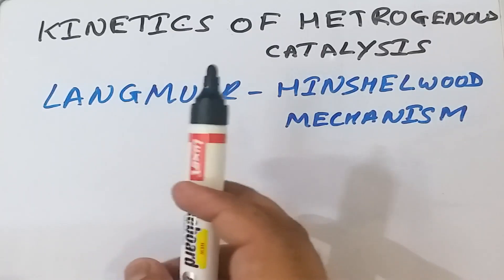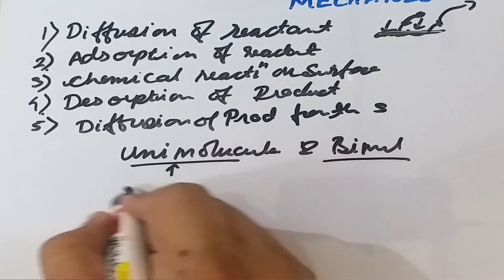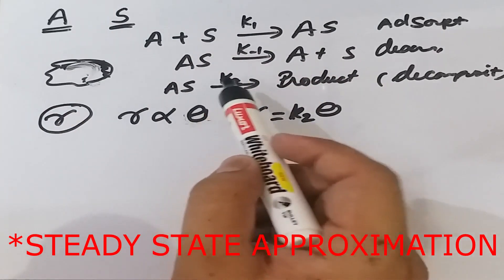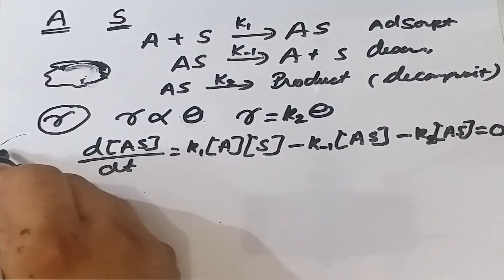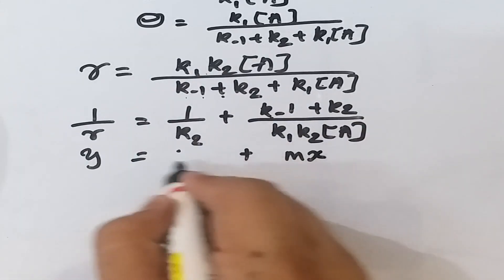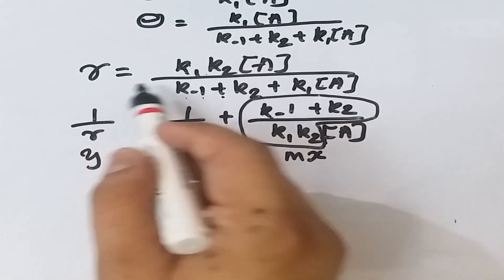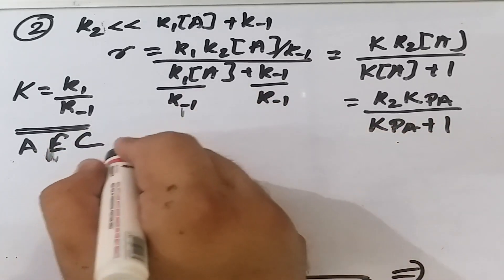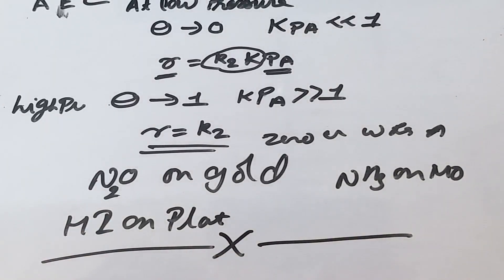KINETICS OF UNIMOLECULAR HETEROGENEOUS CATALYSIS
KINETICS OF HETEROGENEOUS UNIMOLECULAR SURFACE CATALYSIS IS DISCUSSED..